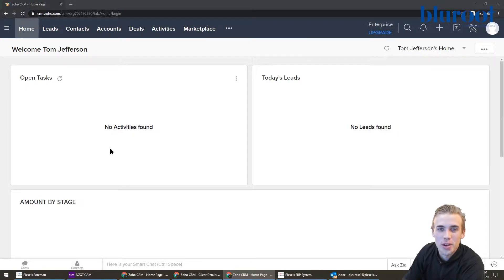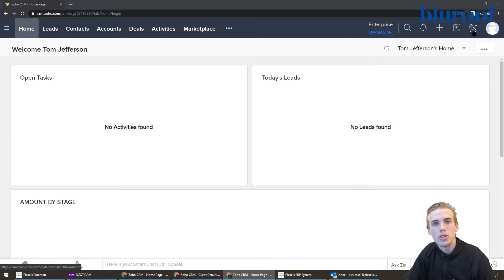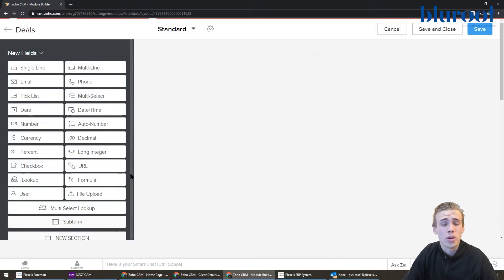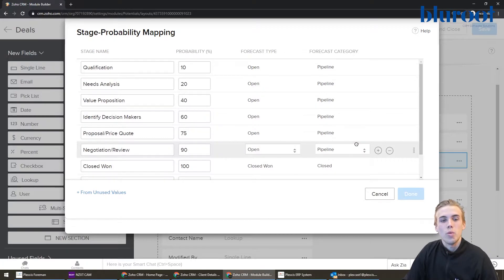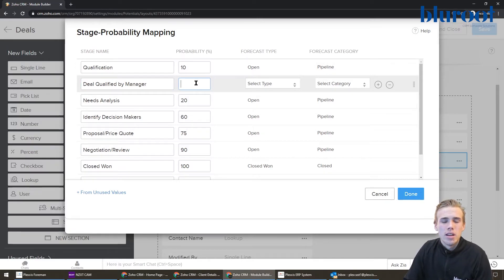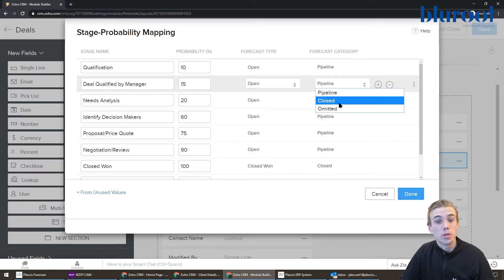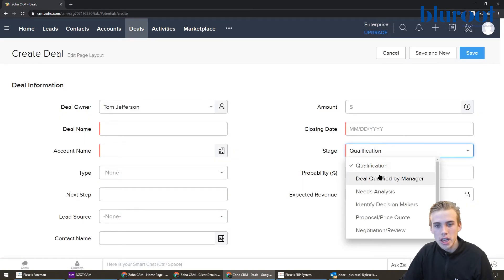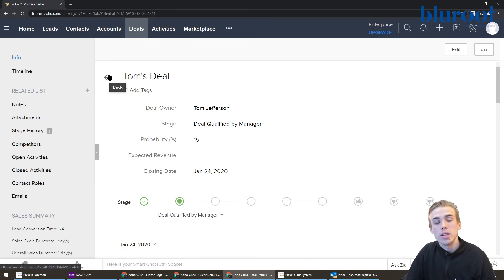Change Stage Names in Zoho CRM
Still have some questions? Register for our FREE office hours to get 1-on-1 time with a Zoho Expert " Zoho CRM is at its best when its customized to fit your specific organization. In this video we teach you how to make the Deals process your own by making the stages match your preferences.

The stages of a deal are integral to your sales process and predicting revenue. For that reason it is important to tailor this process to match your process exactly. In this video we show you how to add, remove, and change deal stages, as well as assign probabilities to each stage. "